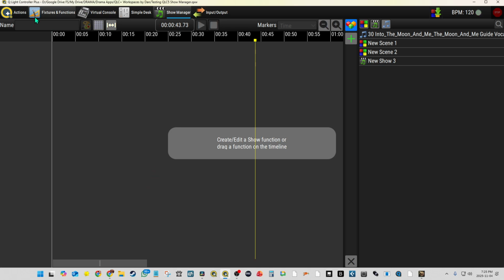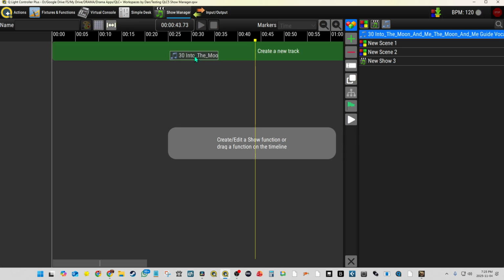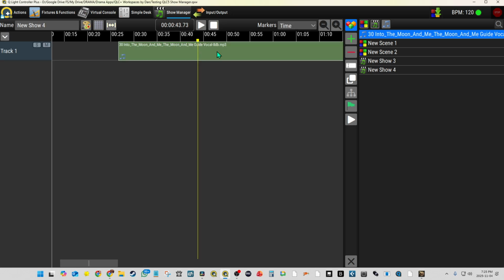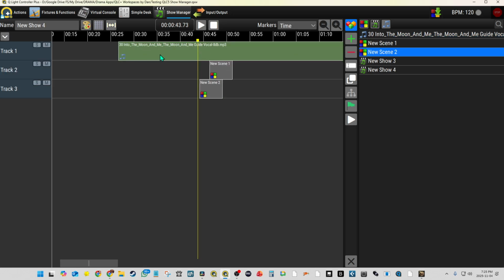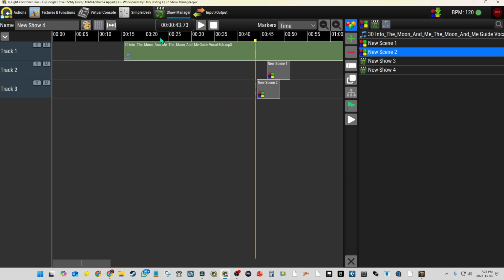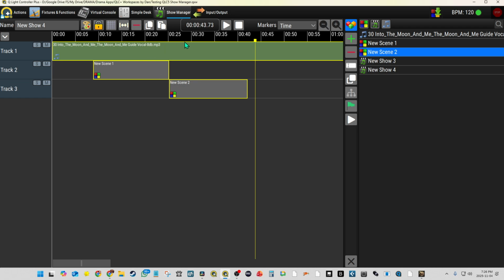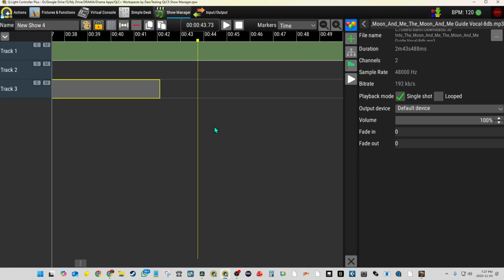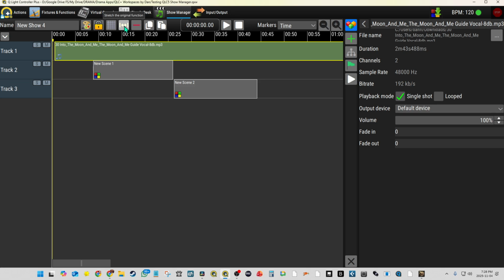QLC+ 5.0 - Feature Request: Show Manager - "snapping" to others